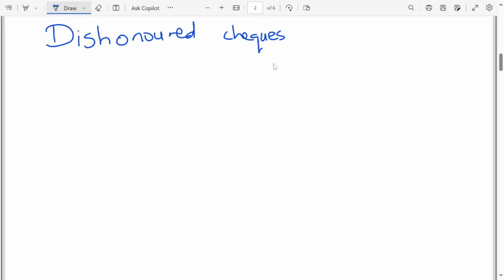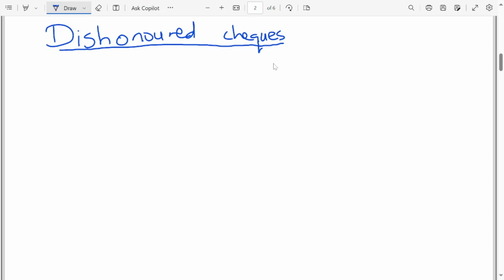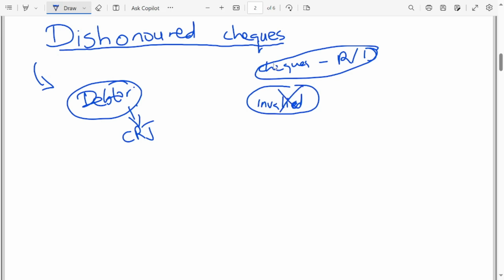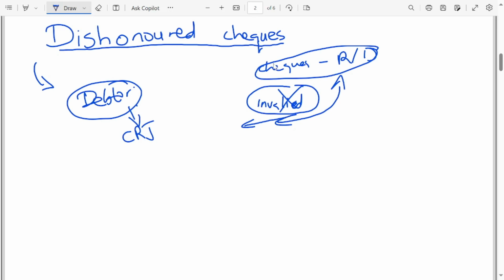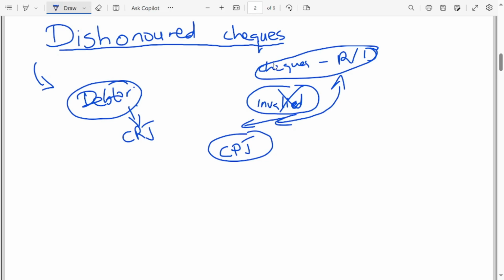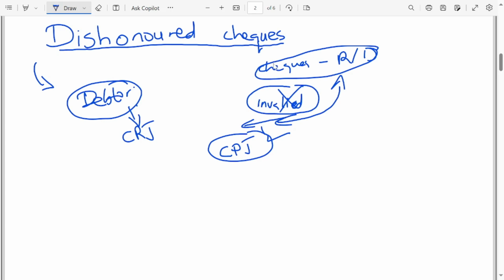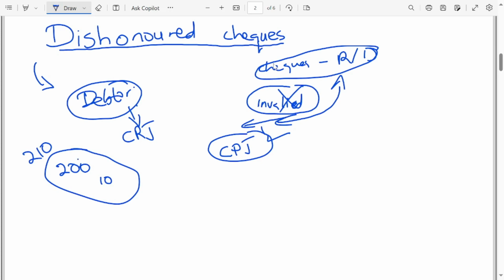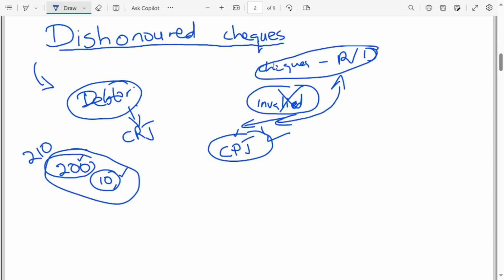Bank Reconciliation Grade 11 ( Dishonoured cheque)